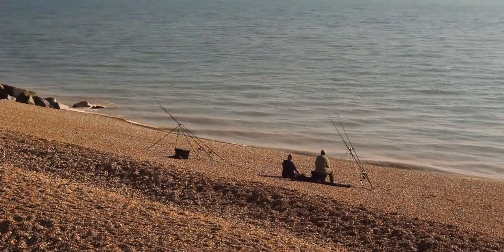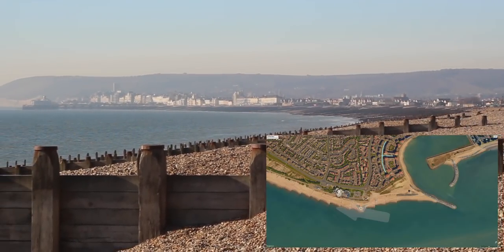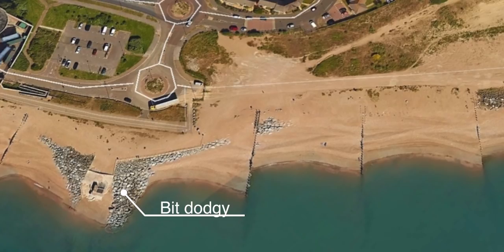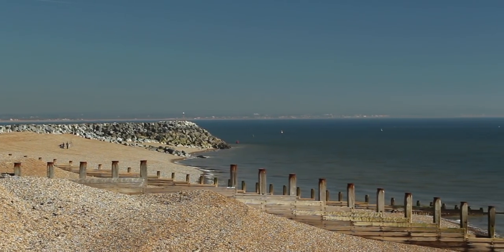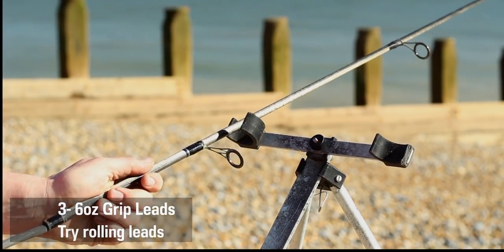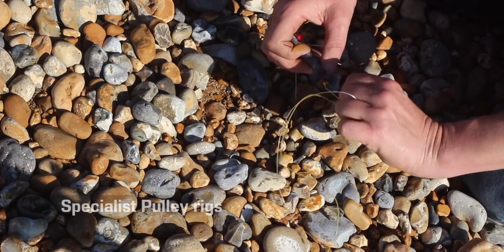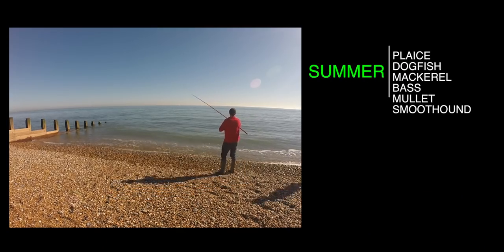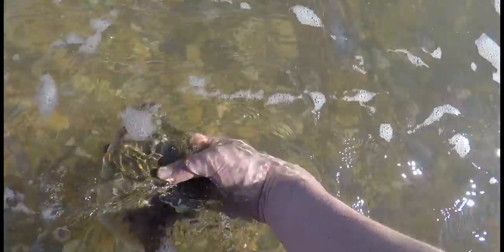Sea fishing guide to Langney Point 2019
A 5 minute guide to Sea fishing Langney Point in East Sussex.
Here at Langney Point I had an enjoyable session, as always I don't claim to have all the secrets but this should provide the newcomer with a good start.Please have your say in the comments especially if you have fished here and can offer some help.
There are the odd snags here as well I neglected to mention in the 5 minutes

If you want a copy of our free printable Catch reporting Log you can sign up and ill send you a copy.

REEL (my cheapy !)
LINE: 20lb
and FLURO 16lb version of this

▬▬▬▬▬▬▬▬▬▬▬▬▬▬▬▬▬▬▬▬▬▬▬▬▬▬▬▬ ○ My surprisingly robust and cheap kayak Multiplier can be got
 ▼ Saltwater Angler

▼ RIG MAKING
○ Korda Crimp pliers ○ 50lb Rig line
○ Ideal rig
▼ KAYAK
▼ CAMERA STUFF
○ Go Pro mount

○ MICROPHONES ; Studio Boom Mic Lav Mic field work Gopro 5

ROYALTY CANYON free licence to monotise this video
 ▬▬IF YOU LIKED THIS EPISODE CHECK THESE OUT

Billy fro FISHOS shore Angling